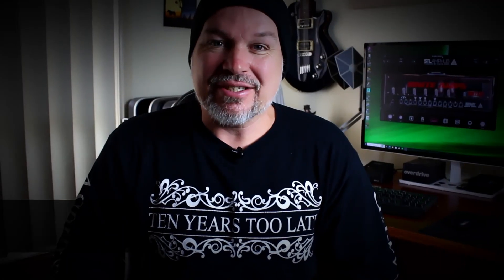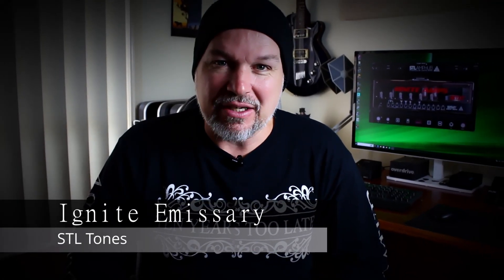STL Tones Ignite Emissary - The best free amp sim out there!!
Today we take a look at the Ignite Emissary plugin from STL Tones. This could well be the best free plugin for heavy guitar tones, but it also comes with insanely good clean tones as well. This is my number 1 recommendation when it comes to free guitar plugins.

0:00 - Intro and talk
1:18 - Song/Mix Demo
3:04 - Mix rundown

Enjoy Indeed